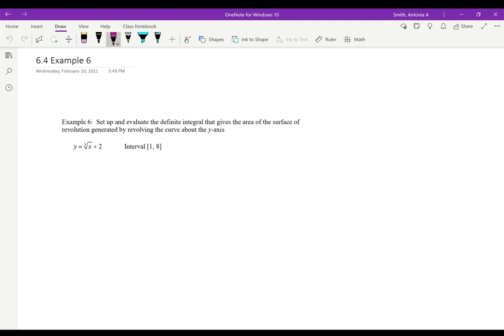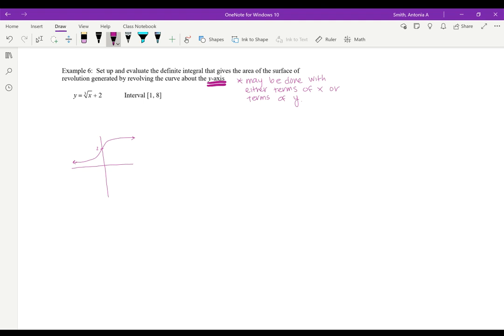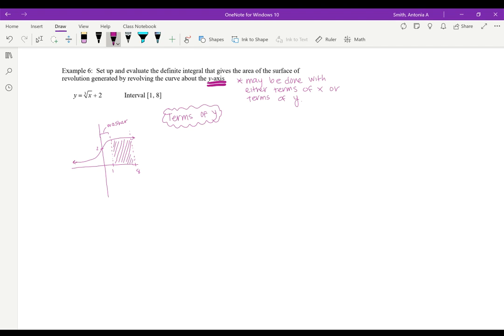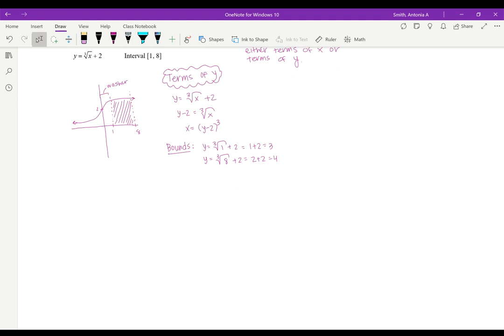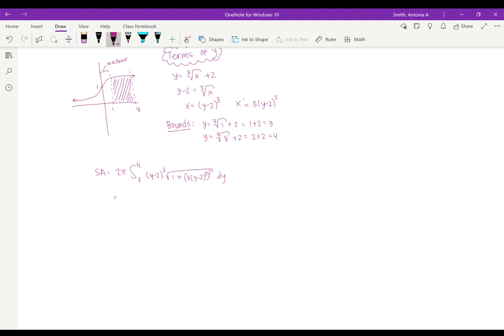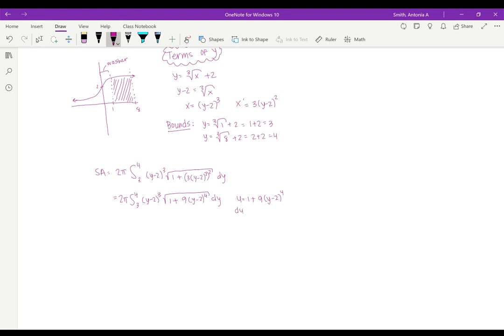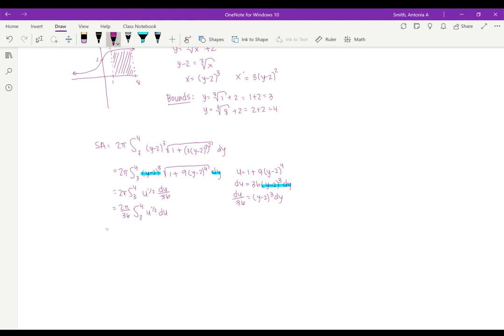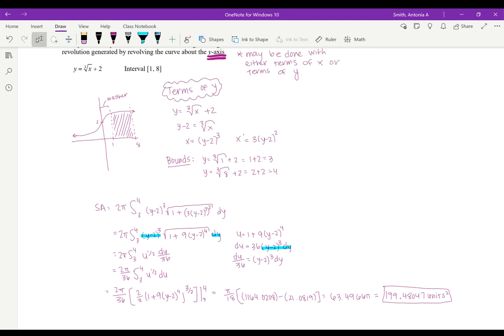6.4 Example 6